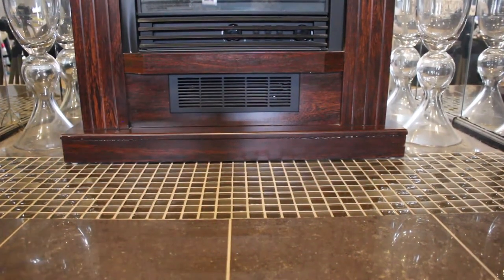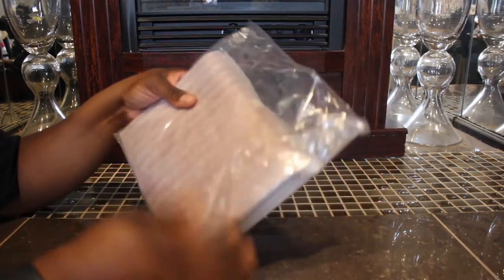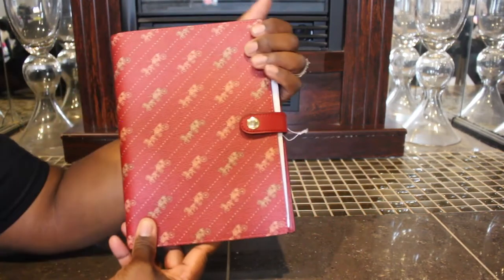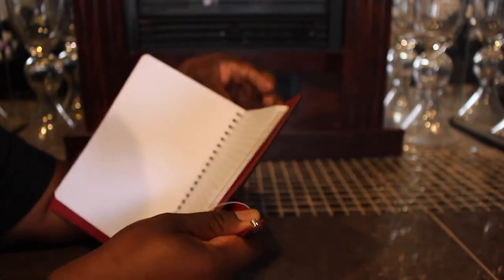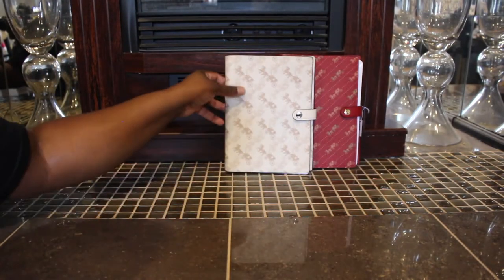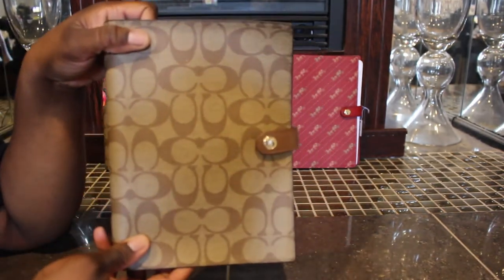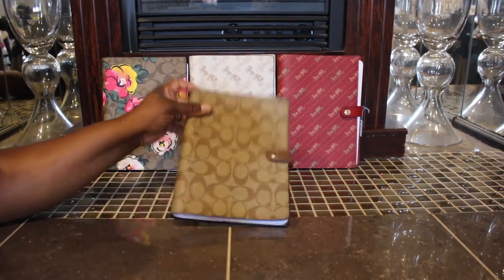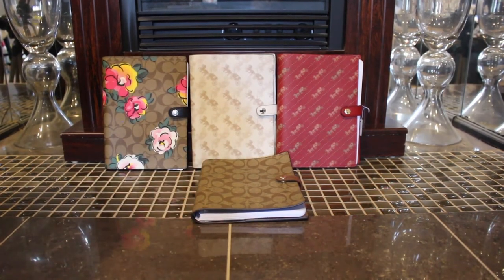COACH NOTEBOOKS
HEY GUYS JUST A QUICK VID OF MY COACH NOTEBOOKS THAT I HAVE SO FAR. ENJOY!!!